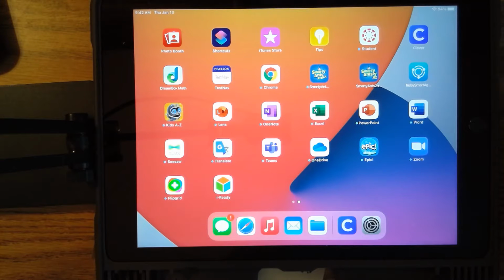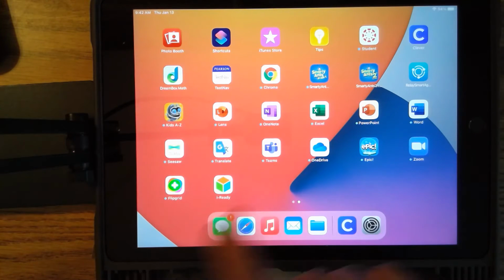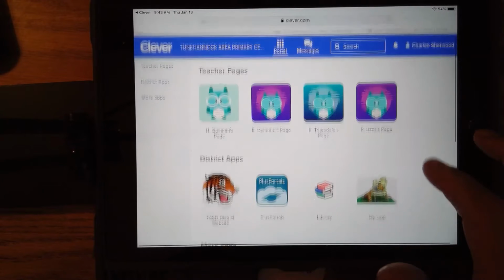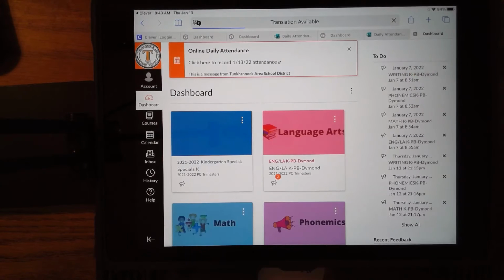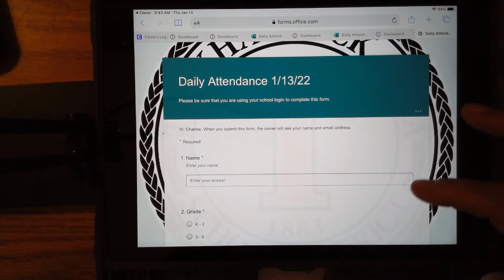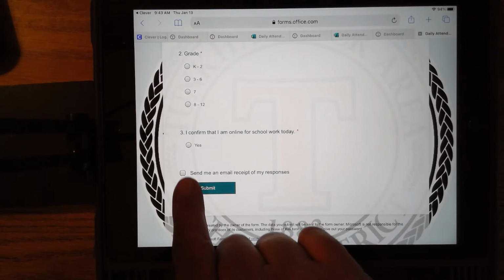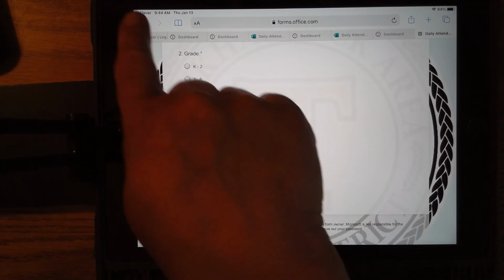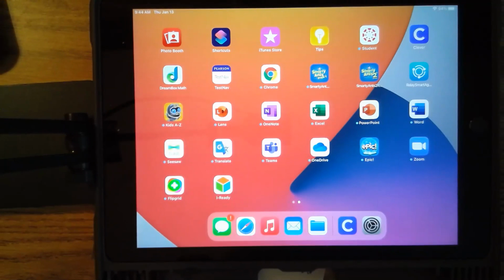Daily Attendance Tutorial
This video will help you complete the Daily Attendance for your student.